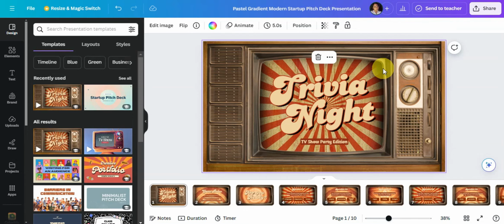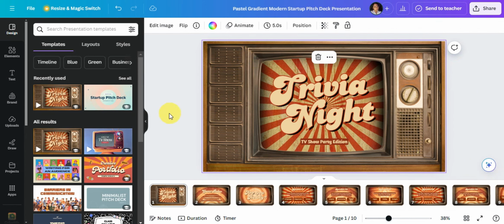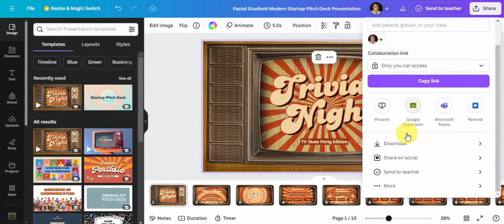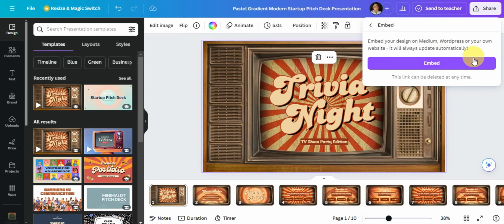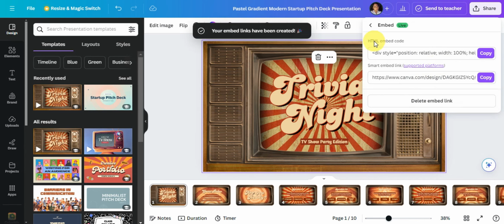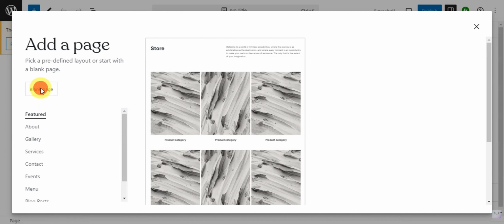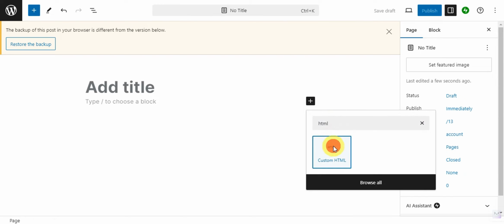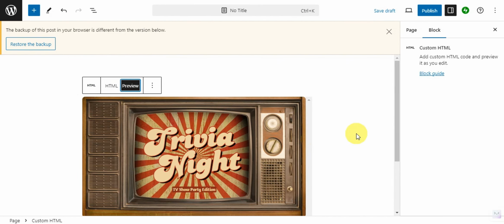How To Install Canva in WordPress Or Any Website | Easy Canva Tutorial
In this video, "How To Install Canva in WordPress Or Any Website | Easy Canva Tutorial," we’ll show you how to embed Canva designs into your website effortlessly. Whether you're a blogger, entrepreneur, or web designer, this guide will help you integrate Canva elements seamlessly into WordPress or any other site.

🔹 What You’ll Learn:
✔️ How to embed Canva designs into WordPress
✔️ Adding Canva graphics to any website
✔️ Using Canva Pro features for better branding
✔️ Best practices for website integration